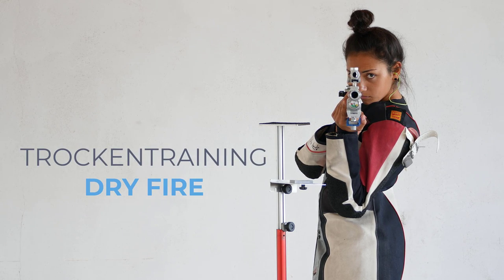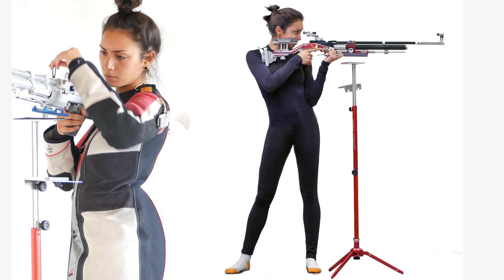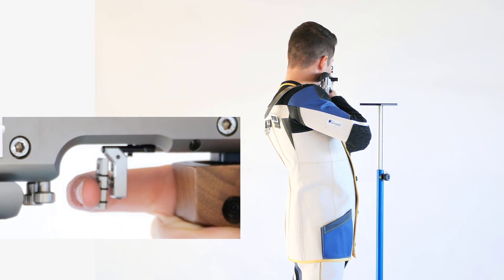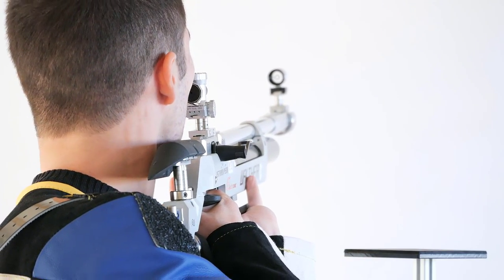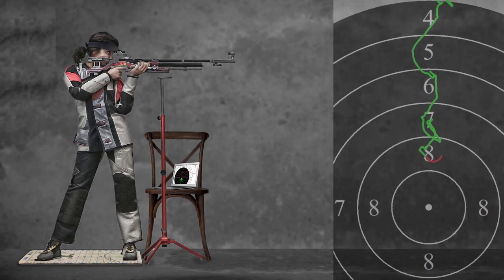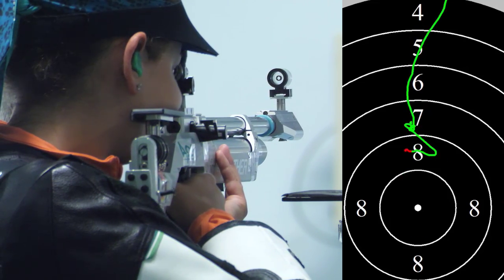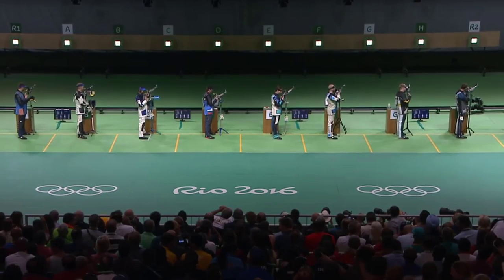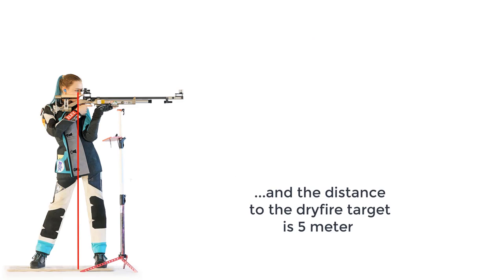Dry fire Rifletraining video373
How and why to practice dry shooting